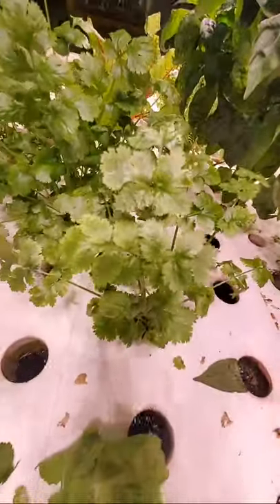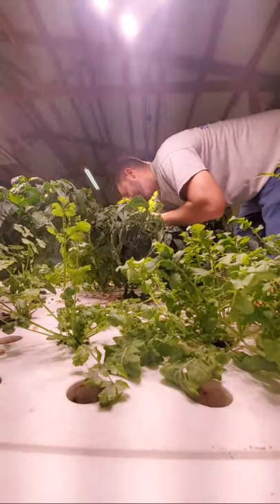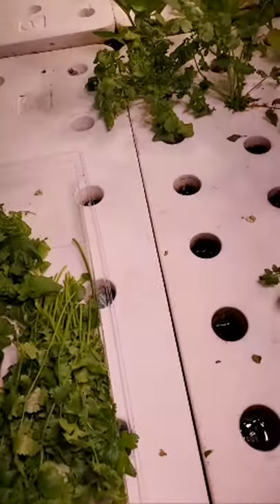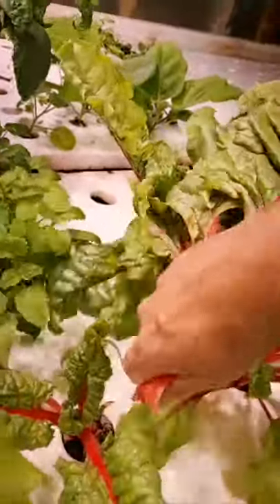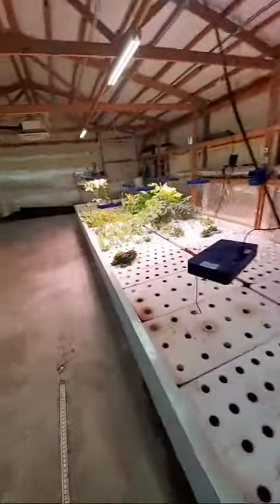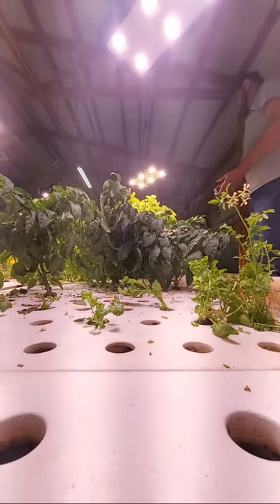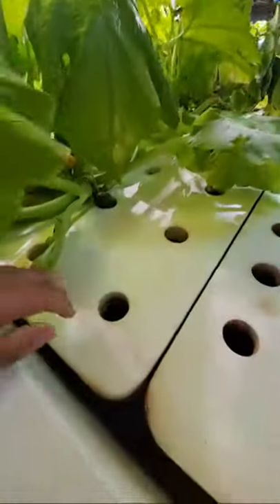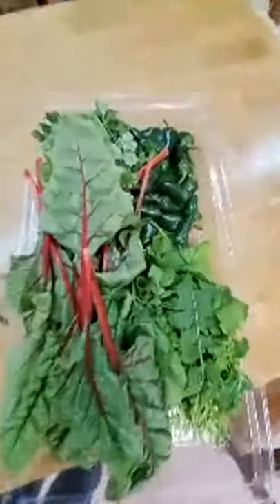Cilantro makes me 😊